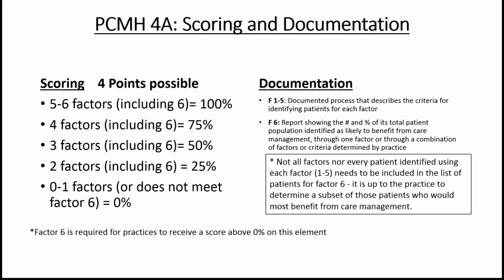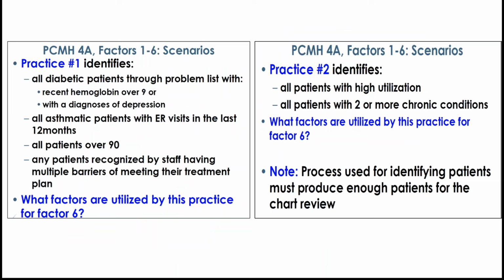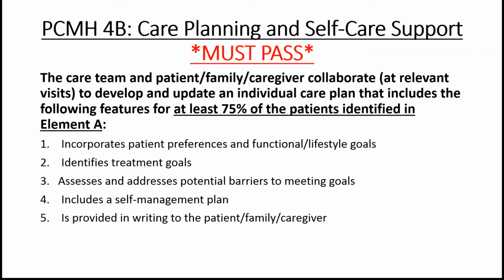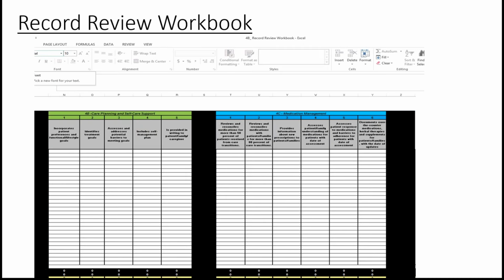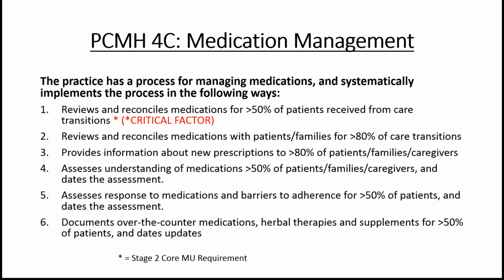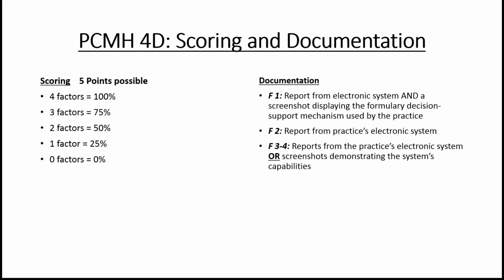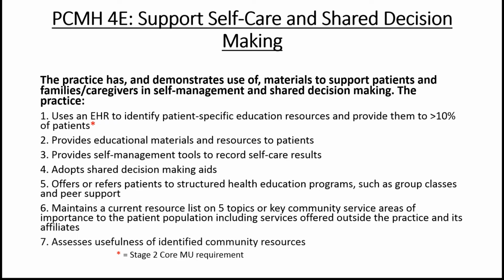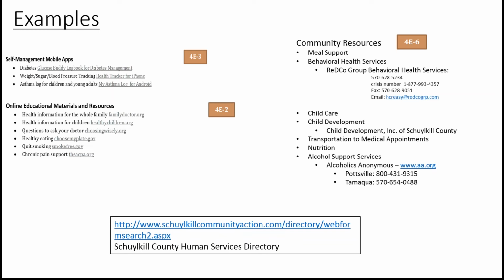PCMH Standard #4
Description